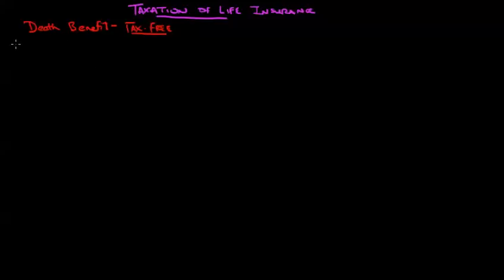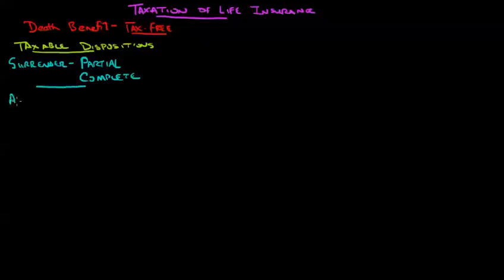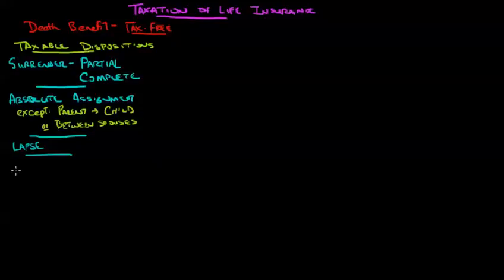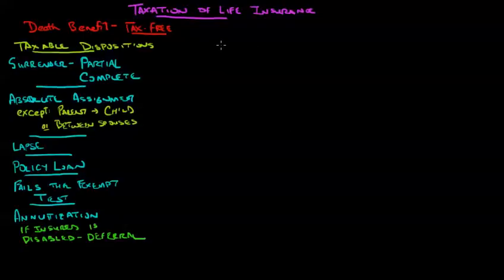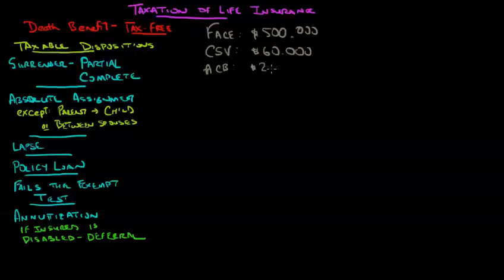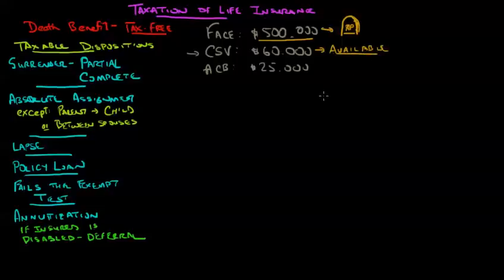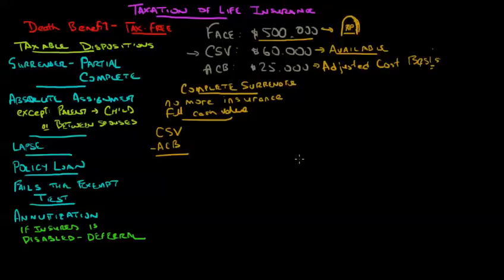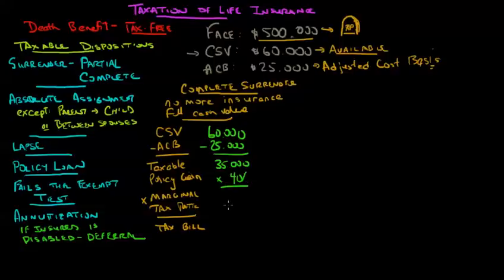Taxation of Life Insurance Part I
Discussion of deemed dispositions of life insurance policies.